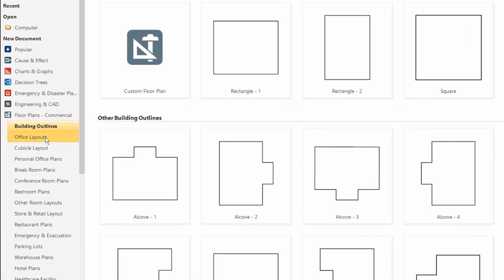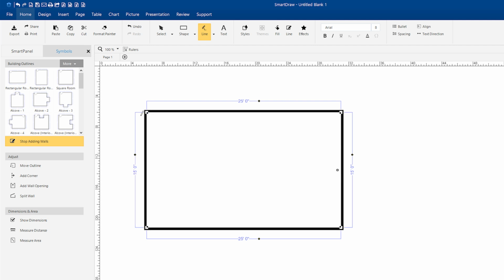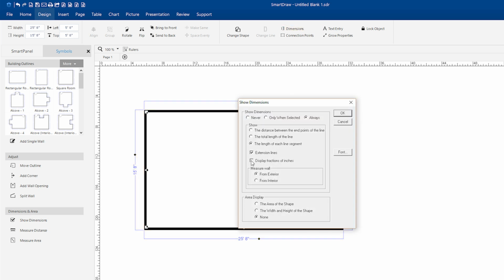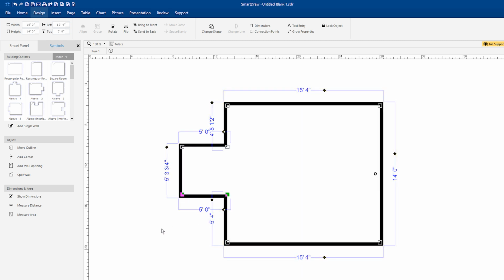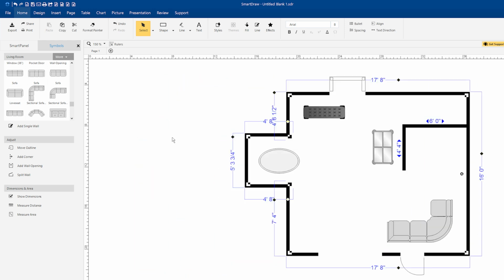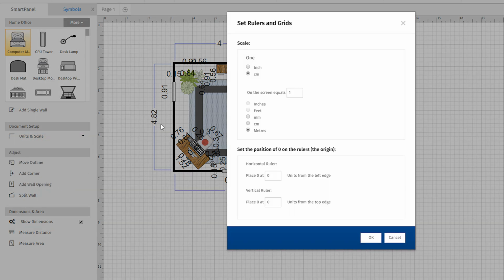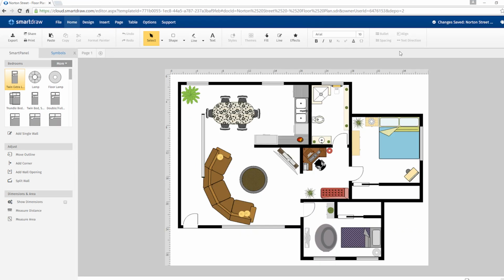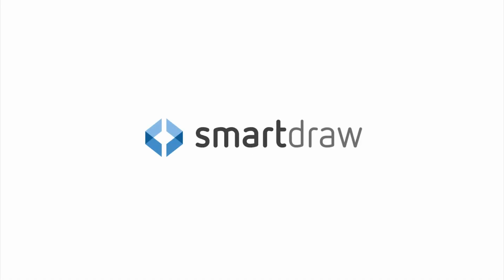How to Make Floor Plans with SmartDraw's Floor Plan Creator and Designer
See how easy it is to make floor plans with SmartDraw. Start with a template, draw walls and drag-and-drop floor plan symbols from included libraries. SmartDraw has many smart floor plan drawing features including built-in scales you can switch on the fly, ability to change the size of walls and shapes just by typing in their dimensions, and more.